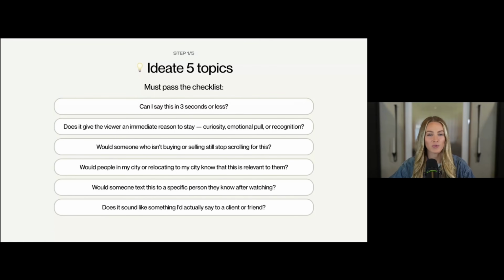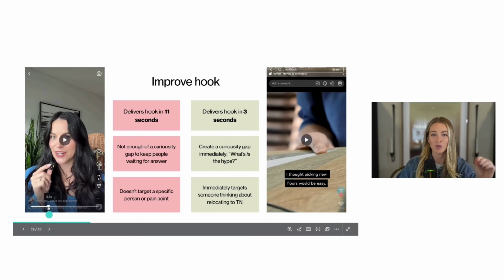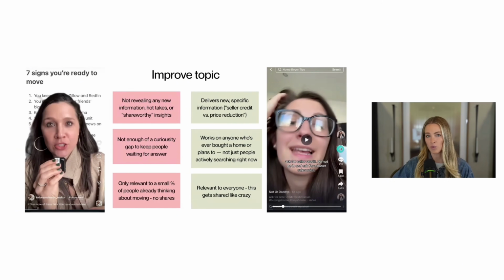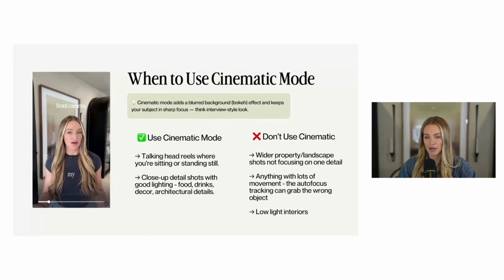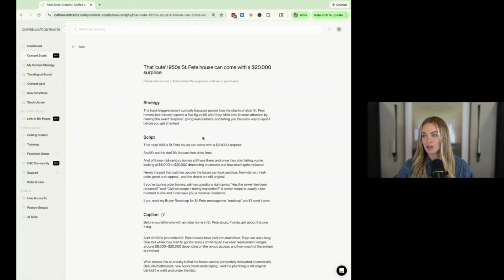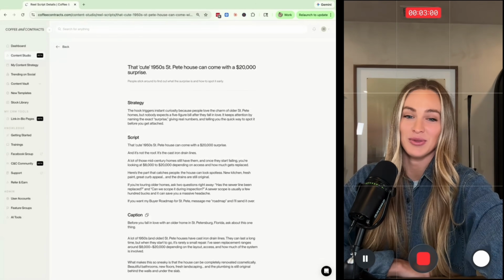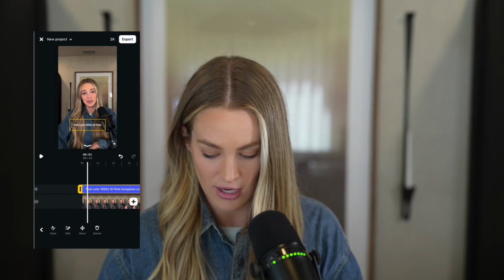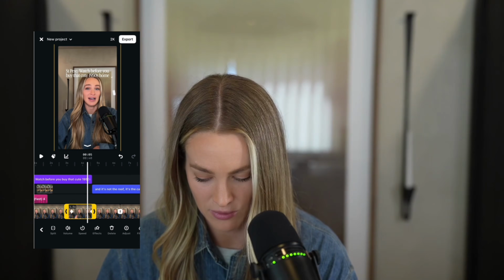How to Create Talking Head Reels for Real Estate Agents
Chapters:
0:00 Introduction — Why Reels Matter for Agents
1:45 Why Flashy Reels Don't Work (Check the Comments)
3:20 What Actually Works: The Algorithm Explained
5:10 Talking Head Reels — Is This Right for You?
6:50 The Batch Recording Process & Time Breakdown
8:00 Hook Quality Checklist
9:30 Script Framework
11:46 Good Hook vs. Bad Hook Examples
17:55 Recording Setups
21:59 Pro Tip: Back Camera in .5x
22:27 How to Screen Mirror to Your Laptop
23:45 Editing Tools: Edits and CapCut
24:02 C&C Content Studio Demo
29:30 Editing Video in Edits
30:16 Cutting Pauses
31:30 Editing Captions
34:30 Add Title